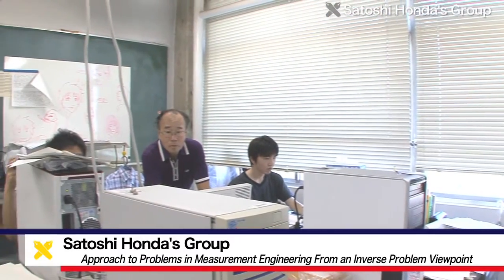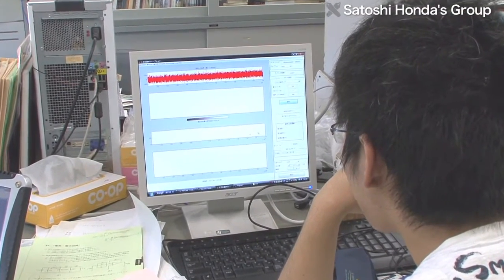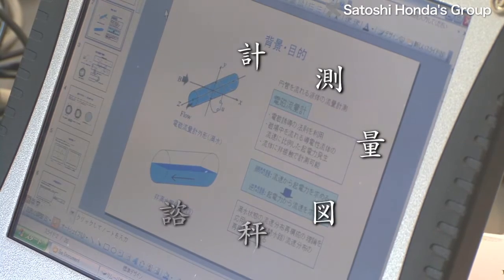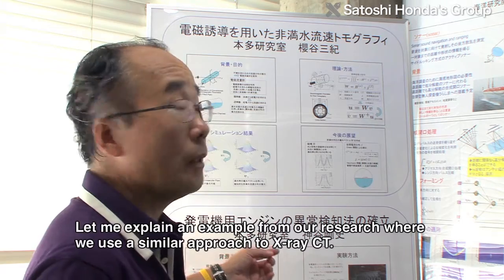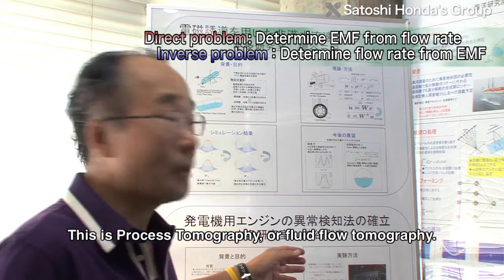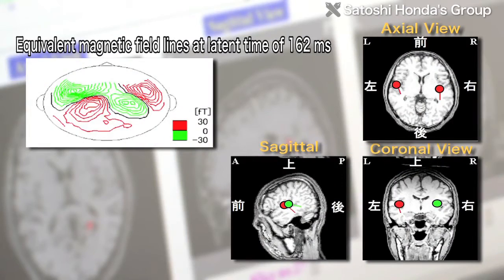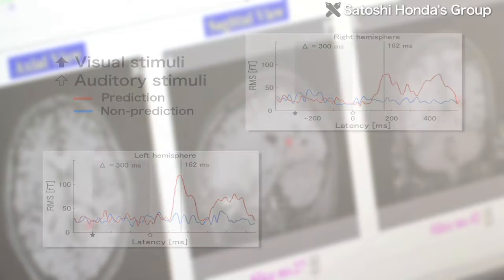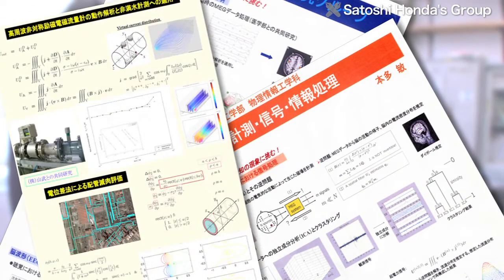Measurement Engineering：Honda's Group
[Approach to Problems in Measurement Engineering From an Inverse Problem Viewpoint：Honda's Group]

Measurement is the basis of science, so much so that its been said, Theres no science without measurement.
This is because measurement gives science objectivity.
The Honda Group is studying measurement from various perspectives, such as: What should we measure? And how should we measure it?

Q.This is a measuring instrument with a simple mechanism, where a spring extends when you exert a force on it. Its for measuring mass.
　The direct problem is to investigate how the springs extension depends on the force. To do a measurement, we want to measure how big the force is when an unknown force is applied.
　So we understand the direct problem: that the spring stretches this much when the original force is applied. Then, conversely, if we measure how much the spring stretches when an unknown force is applied, we can determine how much force was applied.
　Determining how much force was applied is called the inverse problem.

Determining an unknown force is an inverse problem.
By studying such inverse problems, its possible to obtain new ways of measuring data. And those results can lead to new developments. Every day, the Honda Group searches for ways to measure unknown quantities.

Q.A typical example of an inverse problem arises in X-ray CT. Let me explain an example from our research where we use a similar approach to X-ray CT. This is Process Tomography, or fluid flow tomography.
　Theres a type of flowmeter called an electromagnetic flowmeter. This uses Faradays Law. When an electrically leaky fluid flows in a magnetic field, an electromotive force is generated in proportion to the rate of flow. This kind of industrial flowmeter determines the average flow by measuring the EMF.
　But were not just measuring the flow. Were also varying the magnetic field and measuring several quantities. Were investigating the velocity field of flow in the pipe. Were not just measuring average flow; we can measure how the flow rate is distributed inside the pipe.

In collaboration with the University of Tokyo, the Honda Group is studying the measurement of magnetism in the brain. This research uses the inverse problem viewpoint to analyze activity in the brain when an illusion or delusion occurs.
　These various methods of measurement can also be used to detect abnormalities and check the functioning of equipment.

Q.It might be fair to say that inverse problems lie at the heart of measurement, and that all measurements are measurements of inverse problems.
　As theres always noise in measurement results, you dont get the results expected from the direct problem. If you try to solve the problem simply, you get messy results. So we study how to get answers when noise enters the results of the direct problem. Thats our strong point.

Research on measurement is very diverse, and forms the foundation for all sciences. The Honda Groups research will continue seeking new results that enable accurate measurement by solving inverse problems.